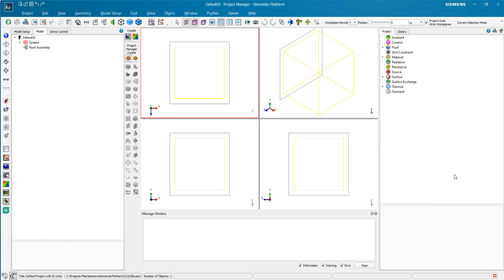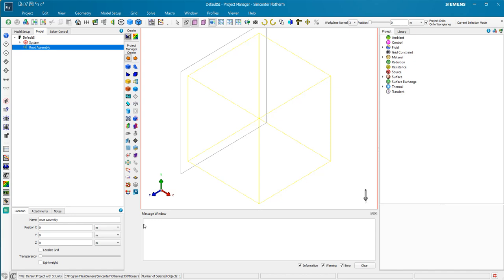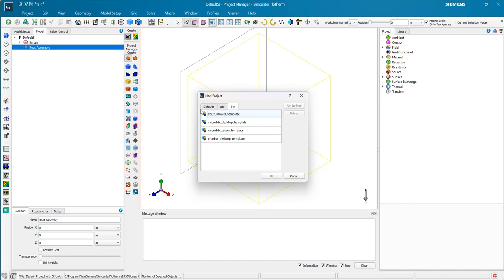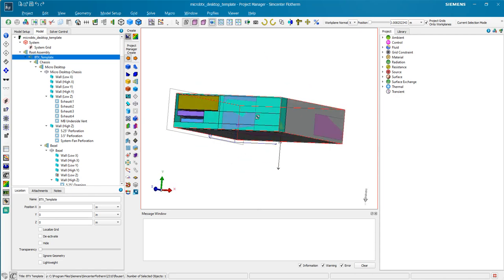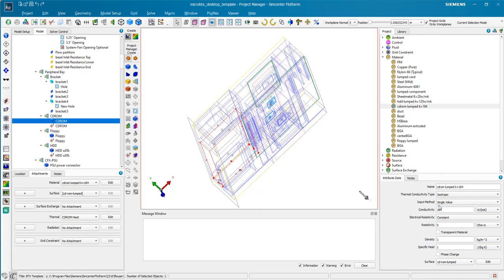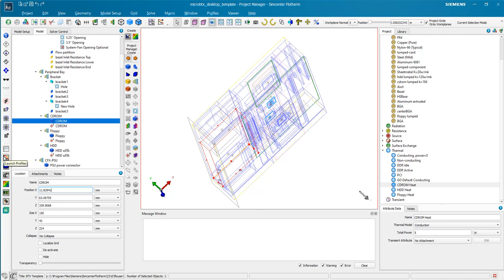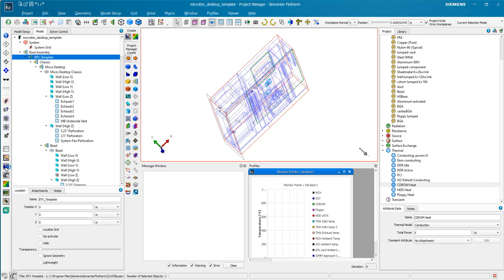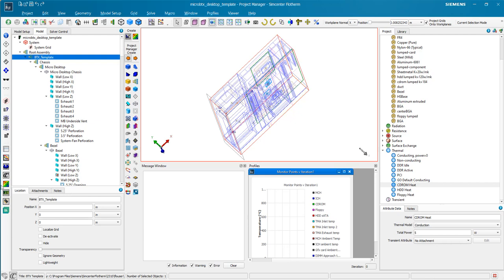Introduction to flotherm GUI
Introduction of Flotherm project manager window